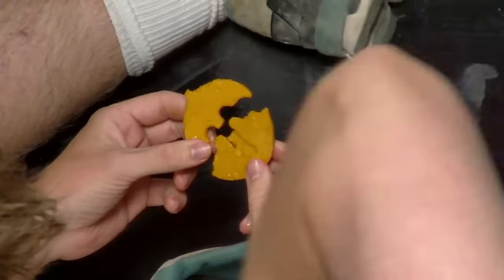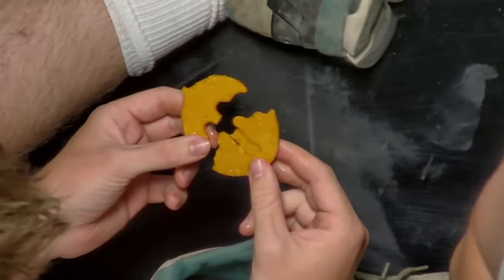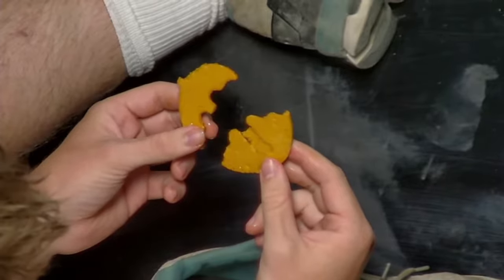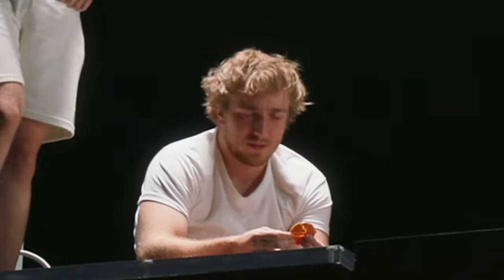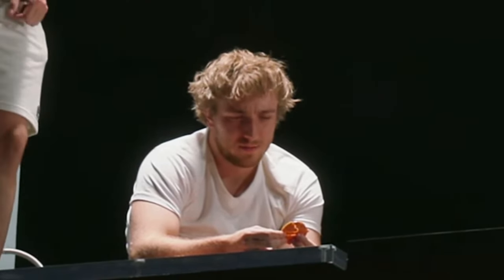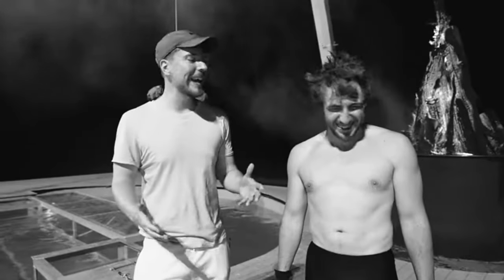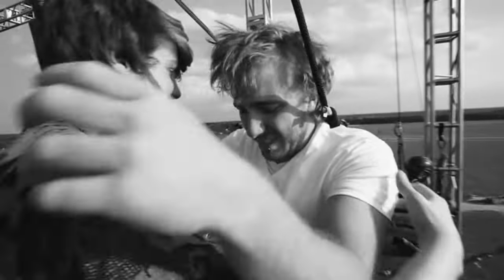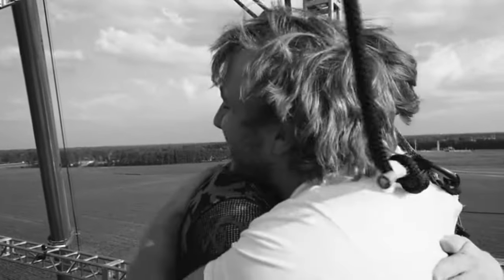The most saddest ending to a mrbeast video 😞💔